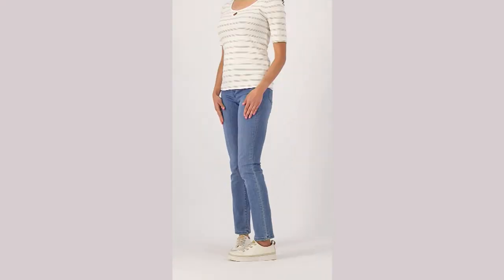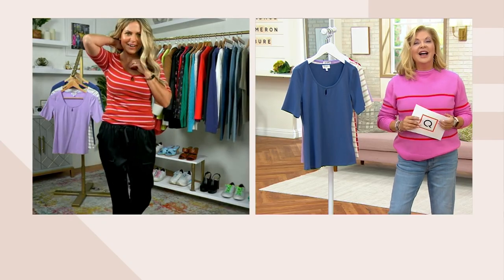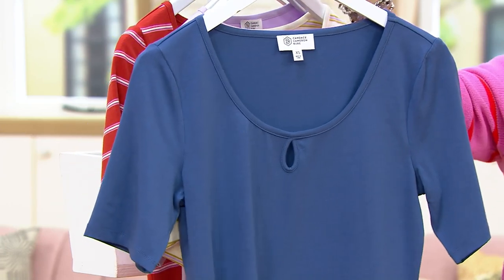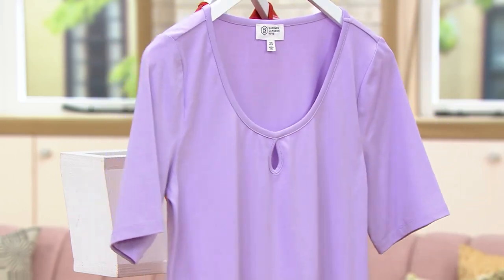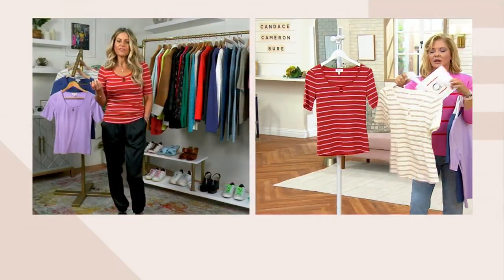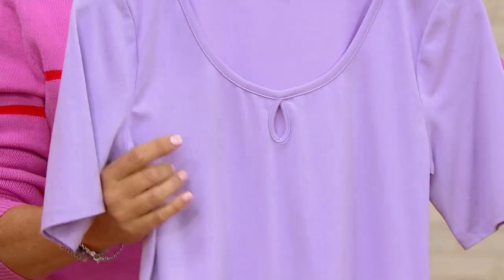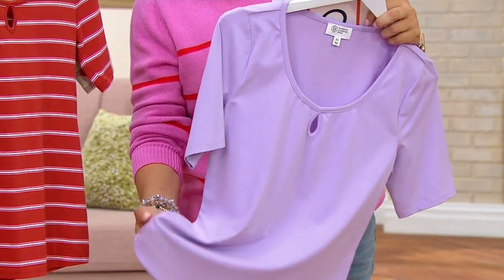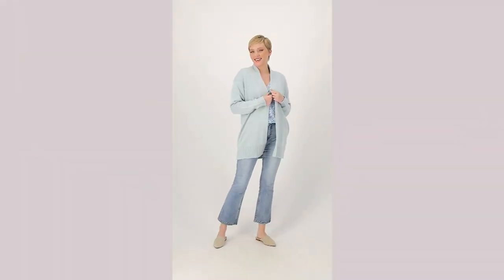Candace Cameron Bure Scoop-Neck Keyhole Short- Sleeve Tee on QVC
Candace Cameron Bure Scoop-Neck Keyhole Short- Sleeve Tee

Tuck this tee with its cute keyhole detail  into your favorite denims, slip into your comfiest canvas sneaks, and head to that lunch with friends looking chic as can be. From Candace Cameron Bure.